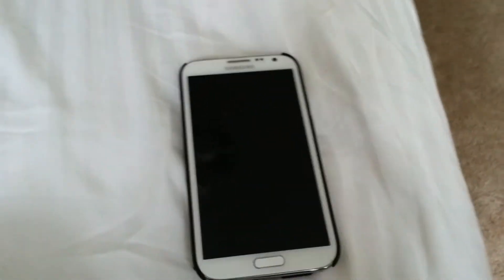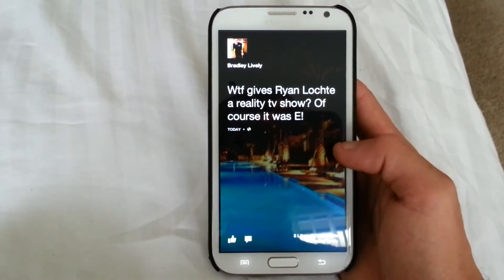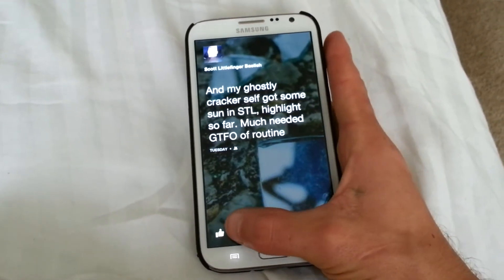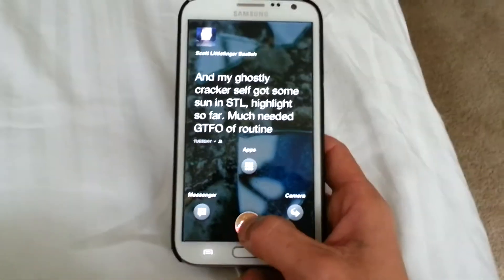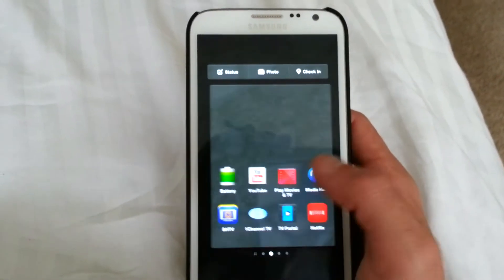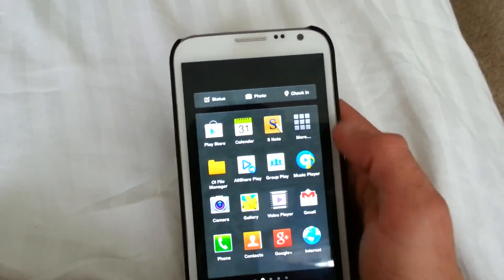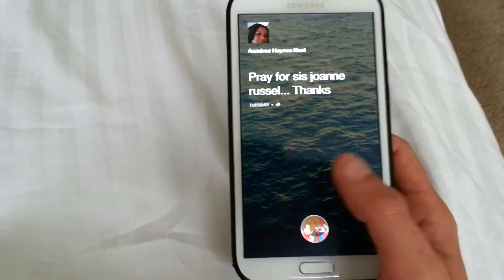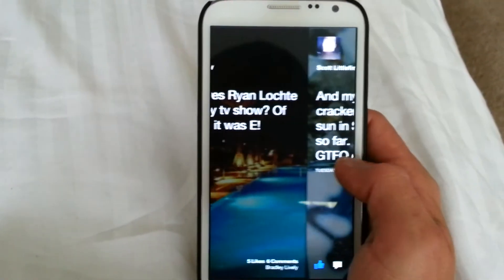Galaxy Note 2 With Facebook Home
Walkthrough of Facebook Home on the Galaxy Note 2